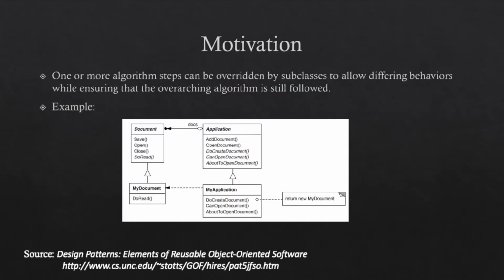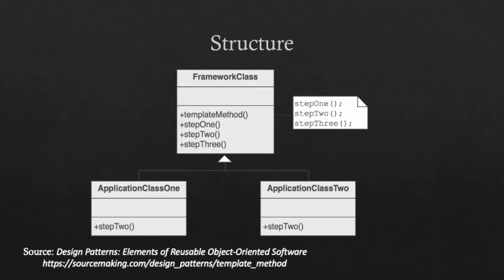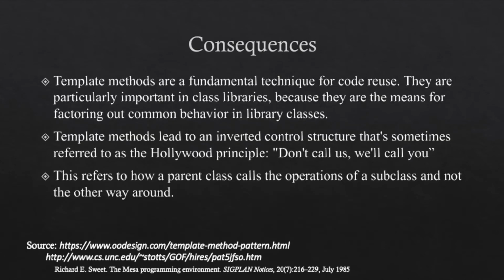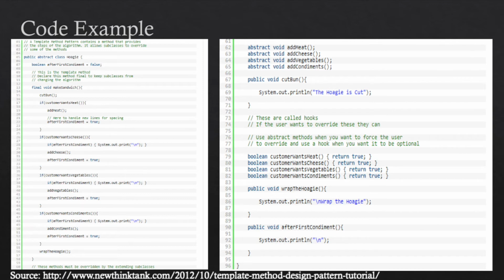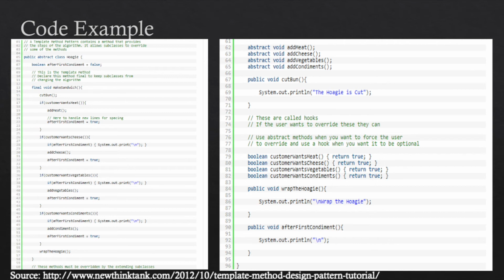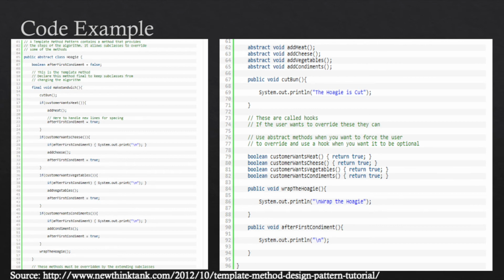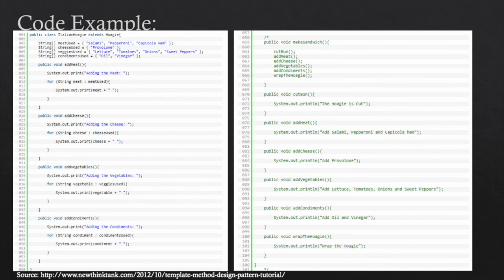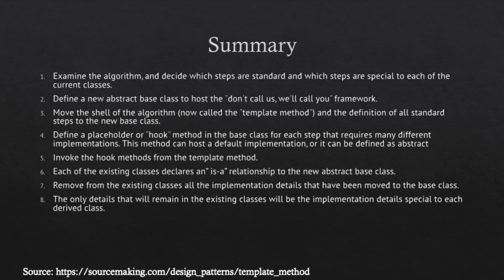Template Methods Pattern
Student Presentation for CIS 476
Topic: Template Methods Pattern